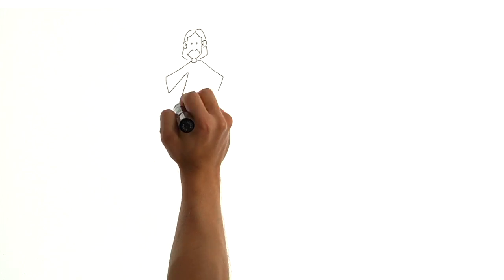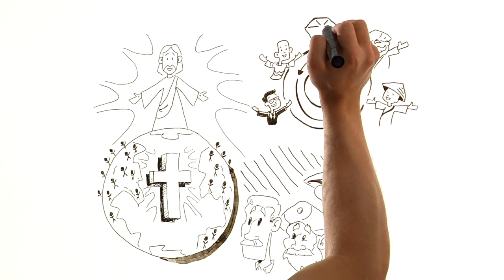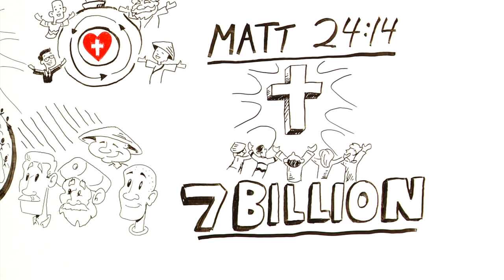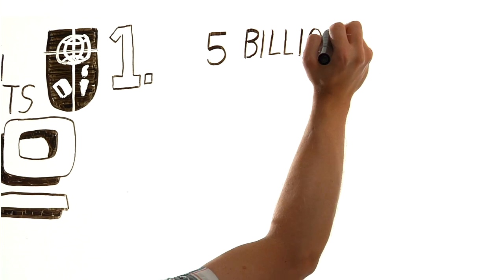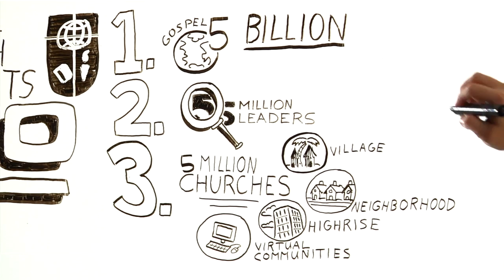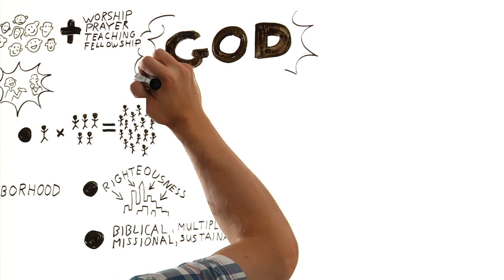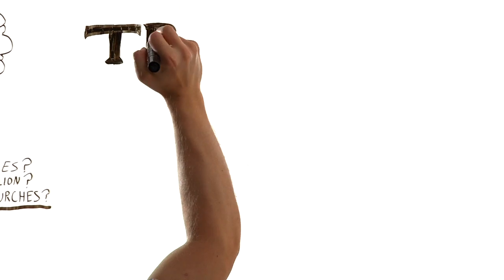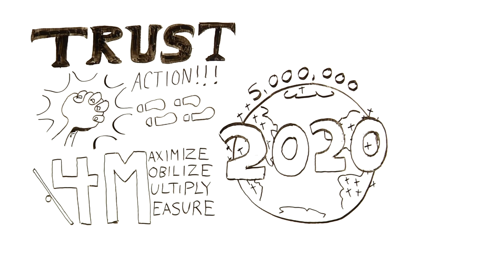GCM Whiteboard Inspire